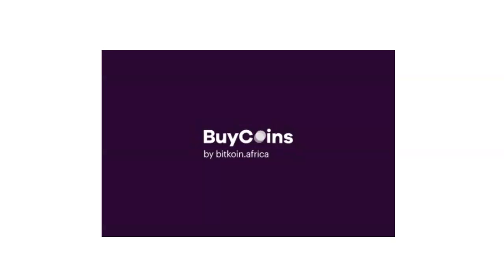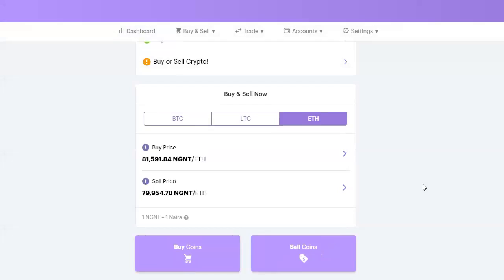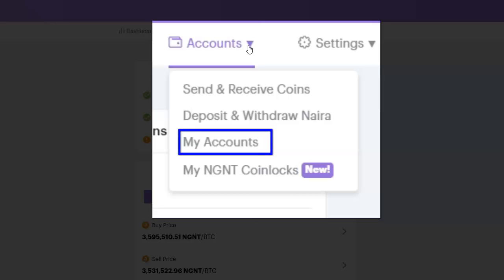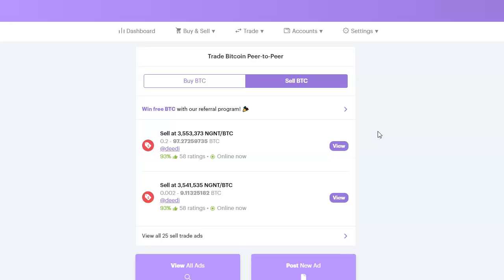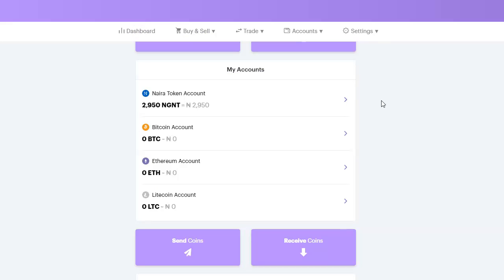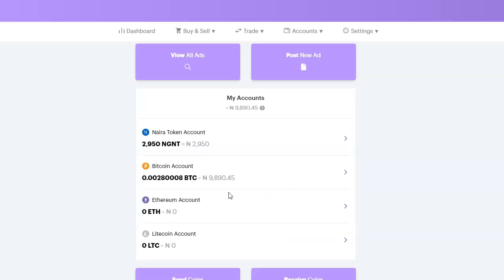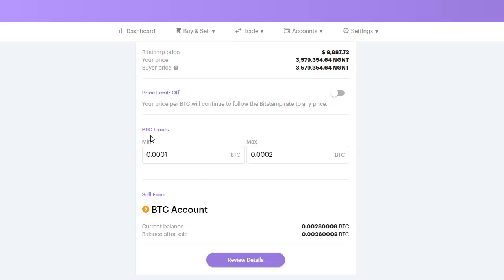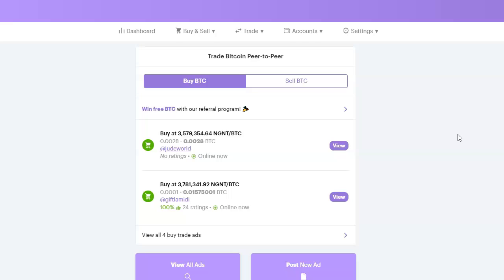👩‍🏫BuyCoins Africa Review (2020) | Overview | How to Buy & Sell Bitcoins on BuyCoins. 😎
BuyCoins (formerly Bitkoin Africa) was founded in 2017 by Timi Ajiboye, a software developer, and a team of 9 others.

It is currently based in Lagos, Nigeria and cater to Nigerians in Nigeria who are interested in trading cryptocurrencies.

BuyCoins has the goal of providing a platform that serves its users’ needs.

Whether it is buying, selling, storing or transferring of cryptocurrencies, it ensures that it is done as conveniently and as quickly as possible.

To ensure this, it provides secure wallets, employs seamless payment methods, and host users' information on secure servers.

It is a broker and Peer-to-Peer type of exchange.

Here you have BuyCoins in a nutshell.

Here is what covered in the video
📺Walkthrough the platform
📺How to Buy Bitcoins (Instant Buy)
📺How to Sell bitcoins (Post a Trade)

Here is what you will learn from the article
👉BuyCoins Overview
👉BuyCoins Features
👉Products and Services
👉Supported Countries, Currencies, and Payment Methods
👉BuyCoins Fees
👉Verification Requirements
👉Customer Support and Users Review
👉Comparing BuyCoins to Other Exchanges
👉Frequently Asked Questions(FAQs)
👉Conclusion